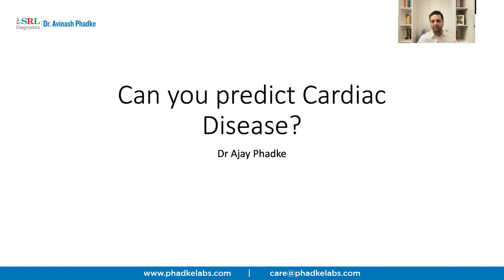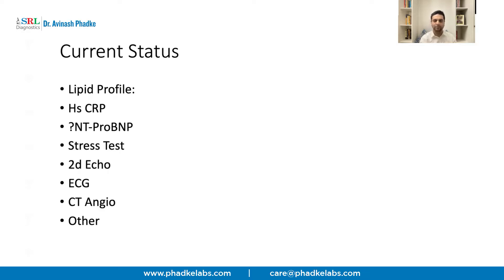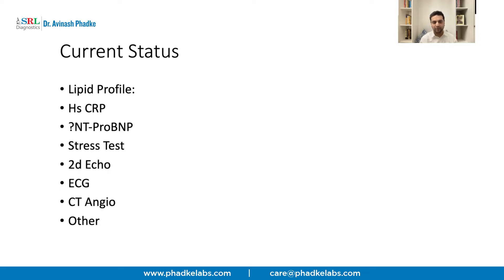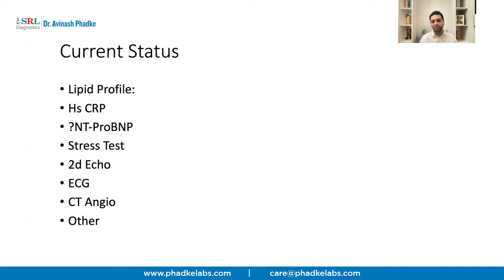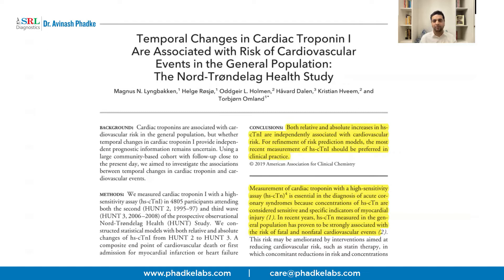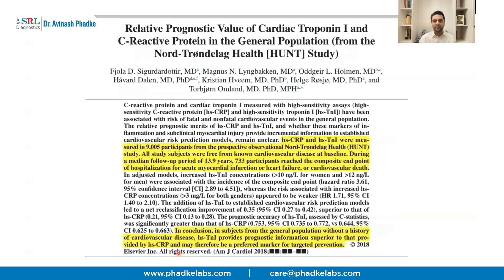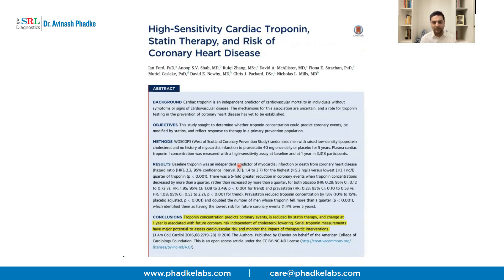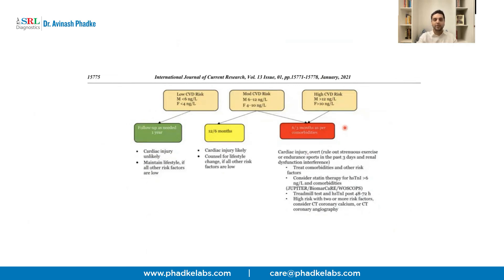High Senstivity Troponin I test - One test to predict future cardiac events.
Cardiac events are uncalled for. High Sensitivity Troponin I is the single test that can predict the risk of having a cardiac event in the future.